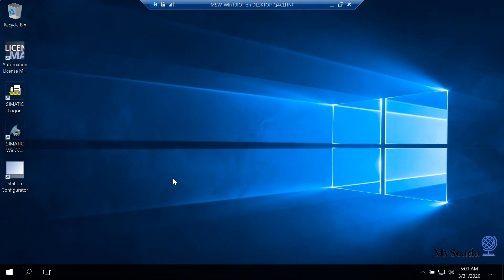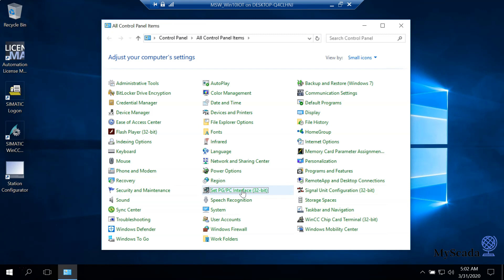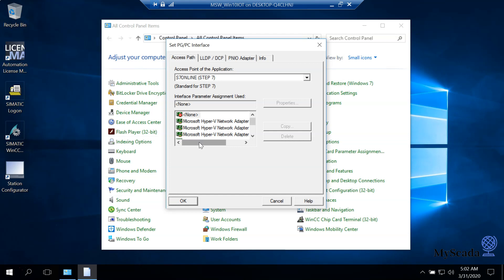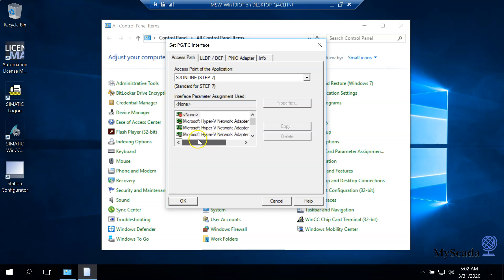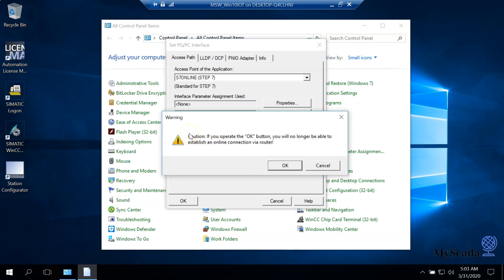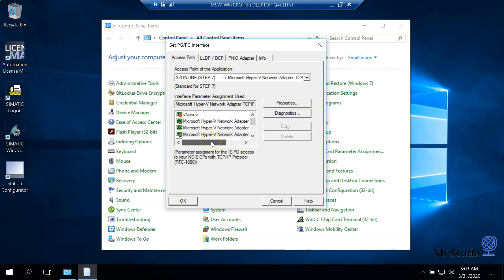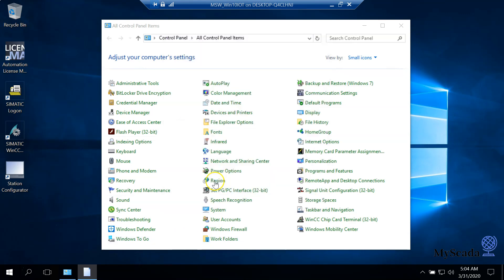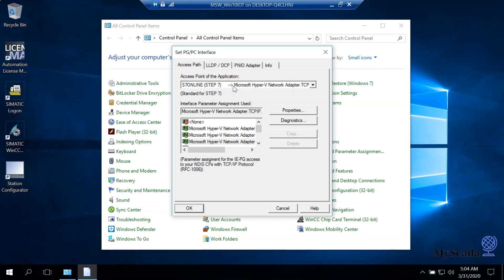How to set the PG/PC interface in Windows 10 during the WinCC V7.5 installation process.